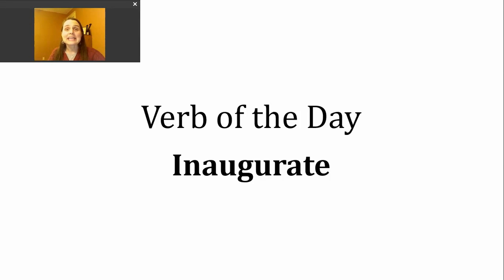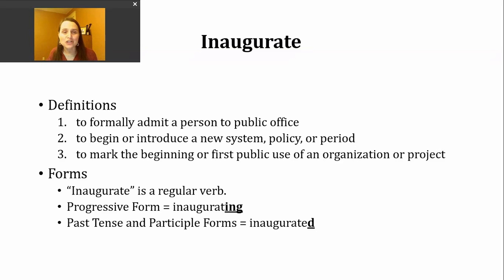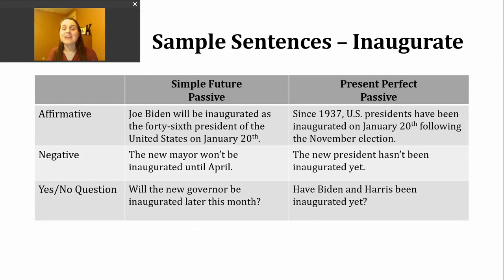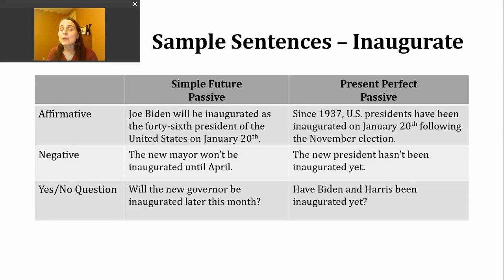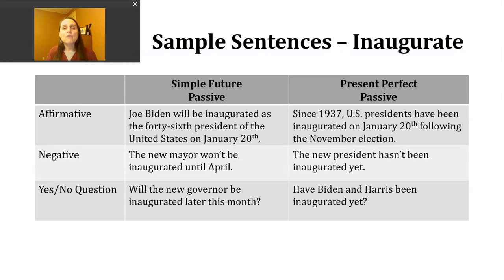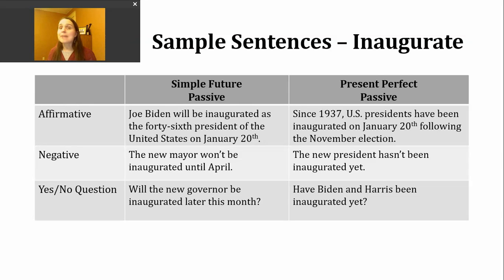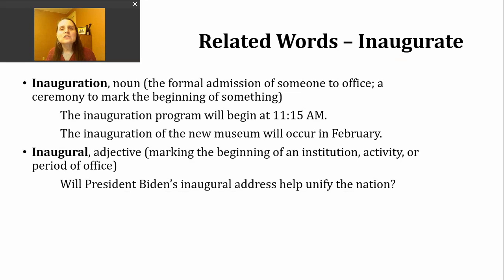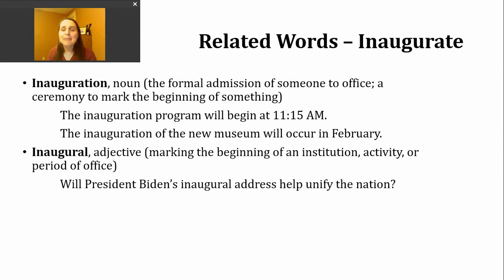Verb of the Day - Inaugurate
This video discusses (1) some of the meanings for the word INAUGURATE; (2) how to form affirmative statements, negative statements, and yes/no questions in the simple future passive and present perfect passive; and (3) related words.